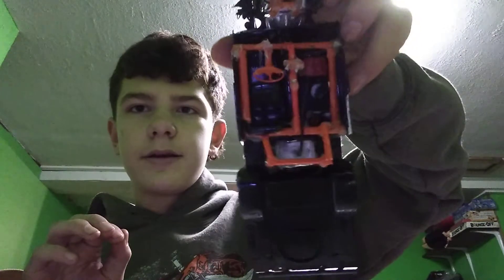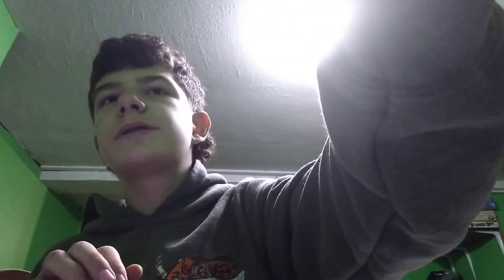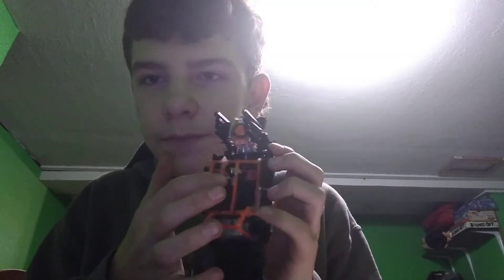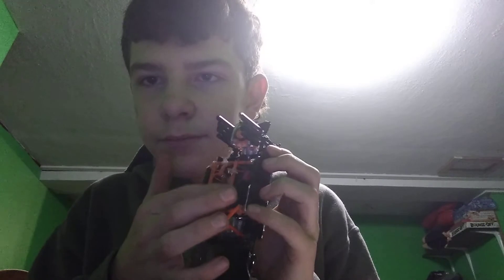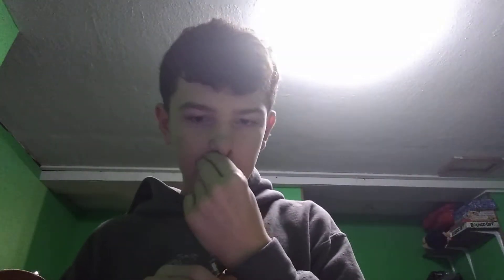how to build a model derby car interior